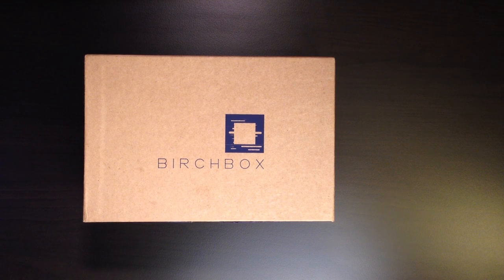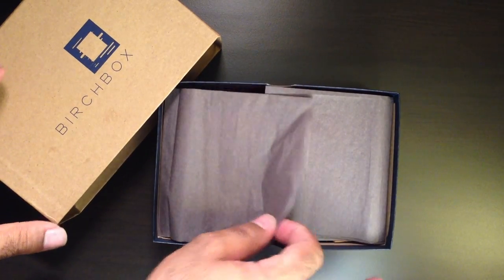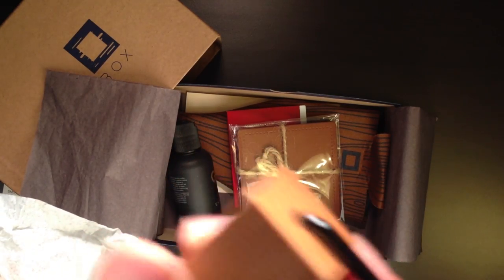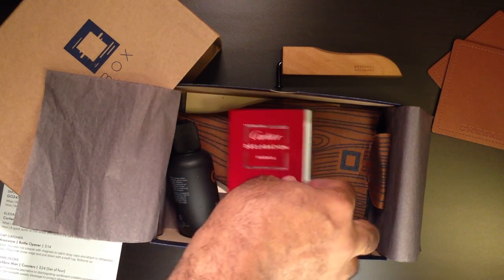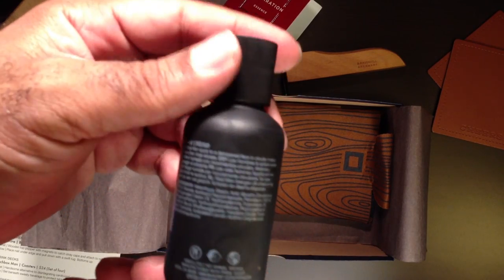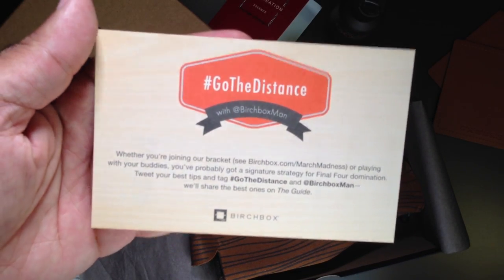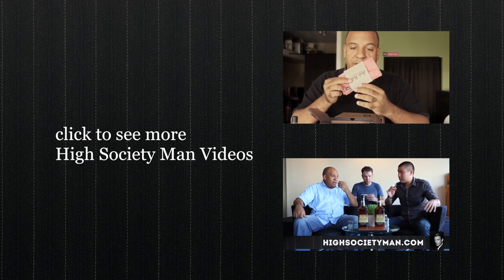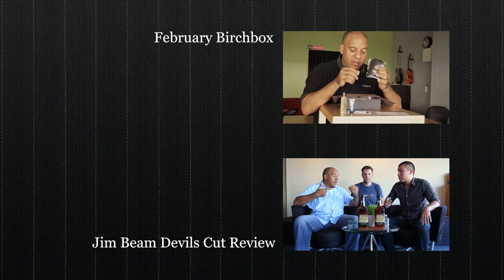Birchbox Man March 2013 Unboxing and Overview - highsocietyman.com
### What Is Birchbox
Birchbox and a subscription based services that deliver health and beauty products and well as some men's finishings to it's members via the mail. In the average box you'll find samples of fragrances, shaving aids, grooming products, hygienic products and the occasional surprise like tie clips or pocket squares. Birchbox is a well dressed gentlemen's dream.

Men's products are normally a huge mystery and and buying these products can be a crap shoot. Birchbox looks to deliver a product discovery service that helps men find really good items they may not normally discover at their local department or men stores.